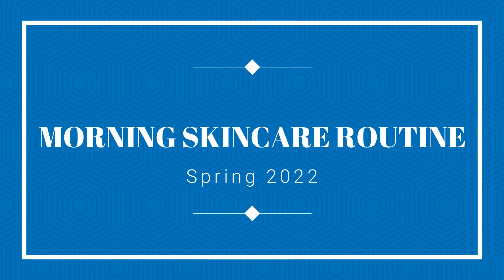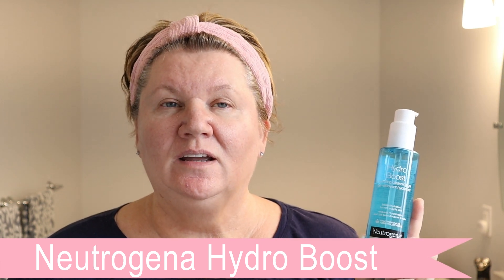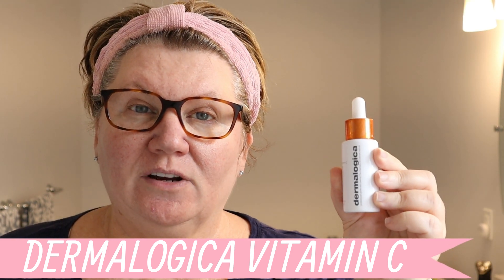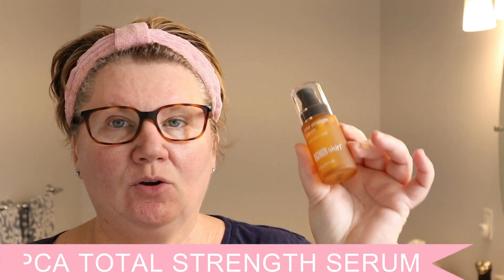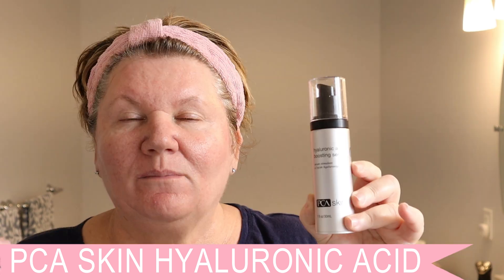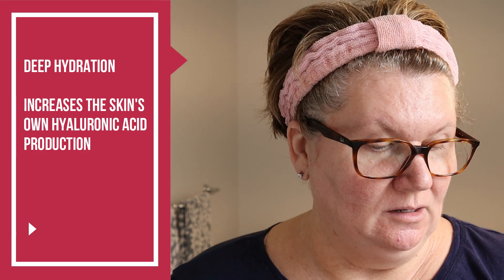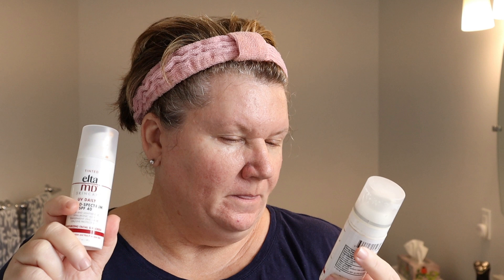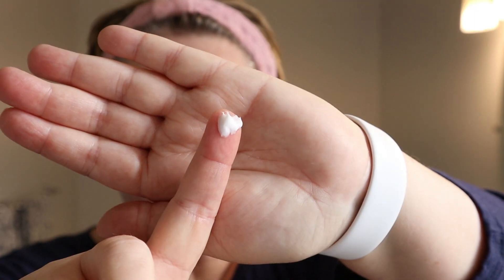UPDATED 2022 Morning Anti Aging Skincare over 50 Routine for Oily Mature Skin, Rosacea & Large Pores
You might enjoy this drugstore BB cream that works great covering rosacea & facial redness
Skincare over 50 for oily skin! This is my Spring 2022 updated morning anti-aging skincare routine for oily mature skin and rosacea. This skincare routine has calmed my facial redness and it can help you too! If you have oily mature skin with facial redness, rosacea and large pores, this video will be helpful to you. I have had oily skin my entire life, as well as large pores. Thankfully my oily skin has become less oily. My simple morning skincare routine helps to calm facial redness from rosacea, shrinks large pores and leaves my mature oily skin feeling refreshed.

Timestamps
0:00 About oily mature skin
1:09 Cleanse
2:05 Tone
2:44 Vitamin C
4:48 Growth Factor
5:40 Hyaluronic Acid
6:50 Eye Cream
8:05 Sunscreen
9:08 Moisturizer

💖Thank you if you shop my links!💖
PRODUCTS MENTIONED ⬇️
Neutrogena Hydro Boost

➡️Rakuten (Earn cash back while you shop)

🌸 About Me: I have mature, oily/combination skin. My concerns are mild rosacea redness, large pores and fine lines. I get Botox every 3 months only in the forehead to raise my heavy eyebrows. I use Retin-a Micro Gel 3 evenings a week, I began in 2017.